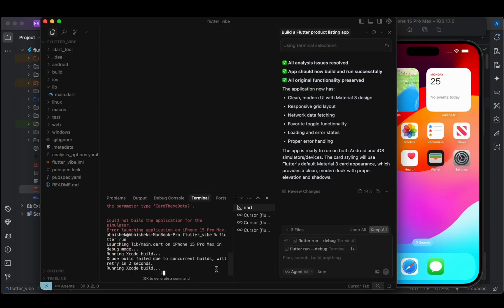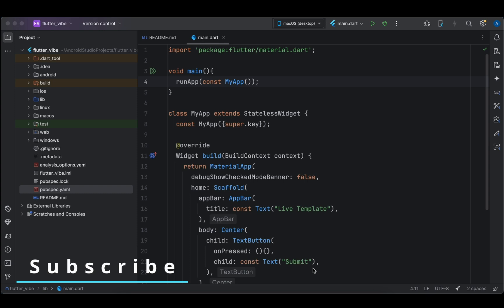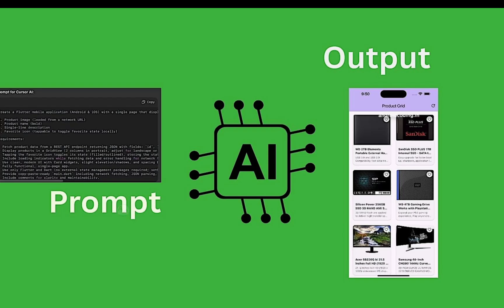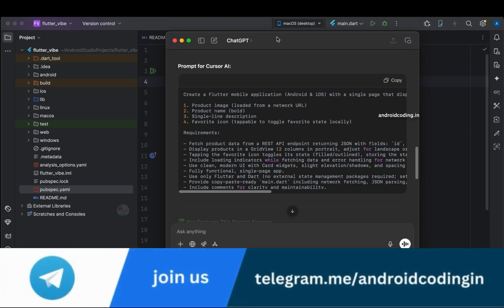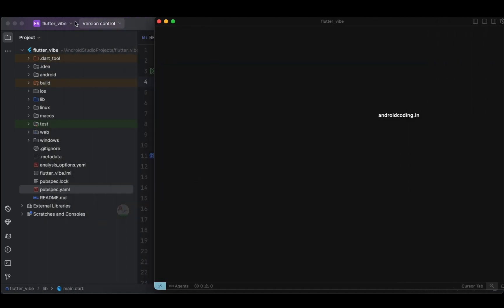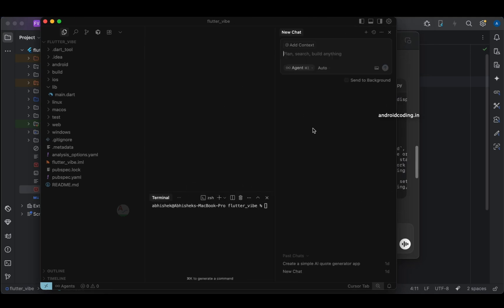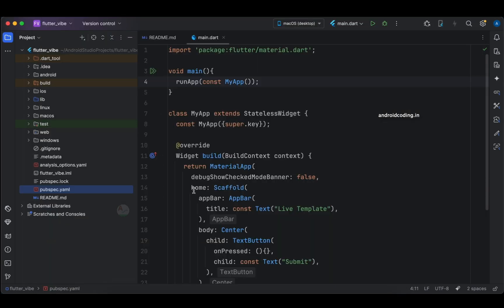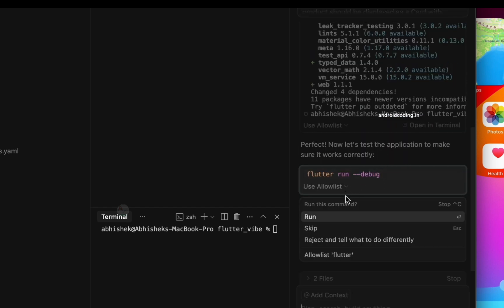Generate a fully functional Flutter app in minutes with Cursor AI – no coding needed! | amplifyabhi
In this tutorial, I’ll show you how to generate a fully functional Flutter app instantly using Cursor AI — no coding experience required.

💡 What you’ll learn:
 • How to use Cursor AI for Flutter app generation
 • Create apps faster with AI-powered coding
 • Tips to customize and improve AI-generated Flutter code
 • Boost your productivity as a developer in 2025

📌 This is perfect for beginners, students, and professionals who want to explore the future of AI + Flutter development.

*** Tutorial Collection ***

*** Free Courses ***